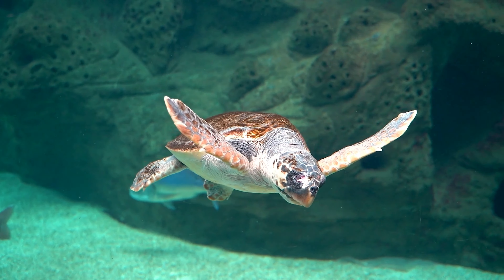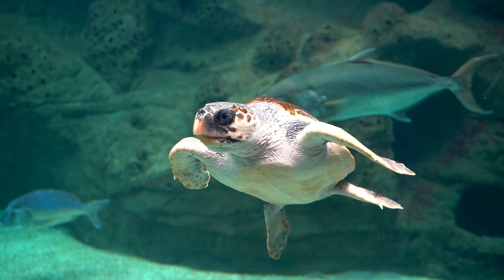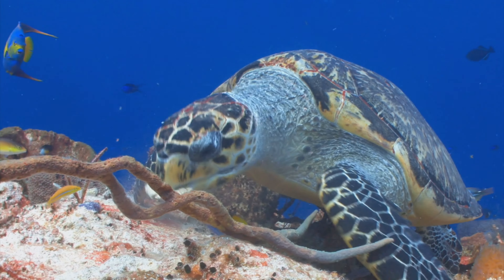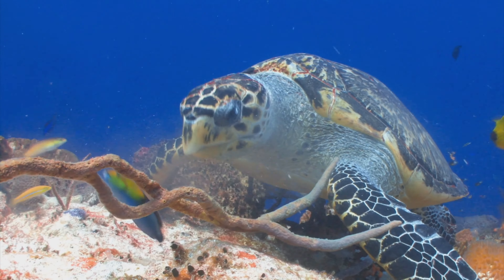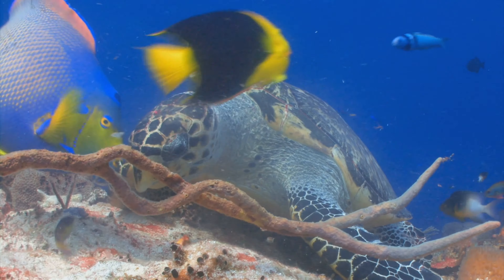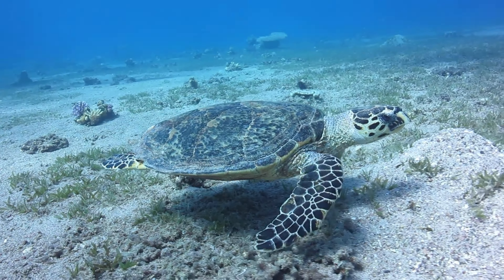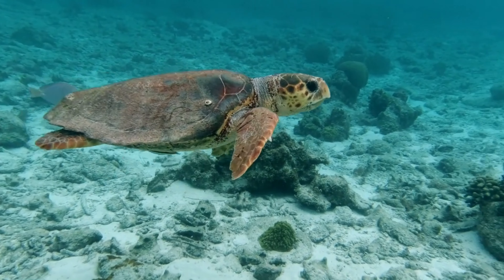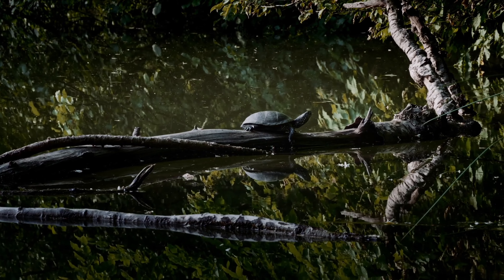Some interesting information about Turtles that not everyone knows